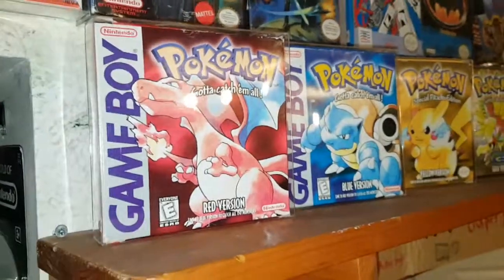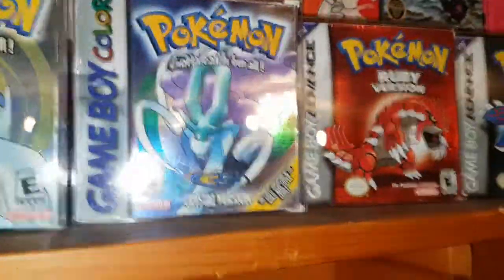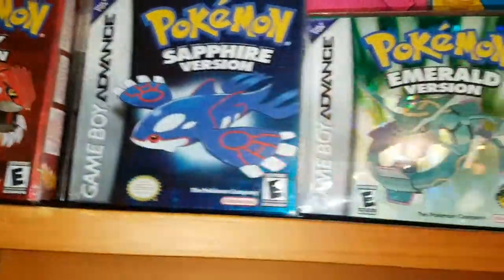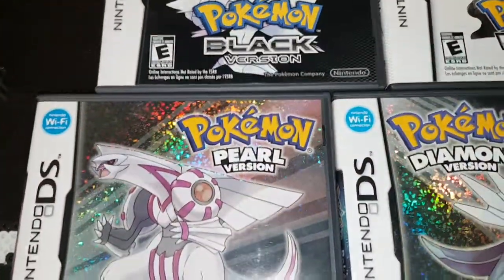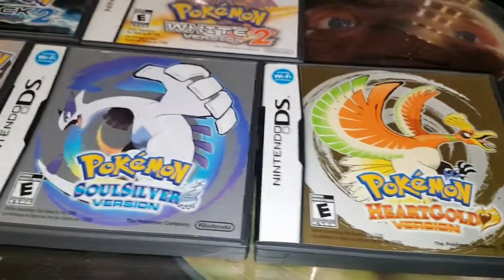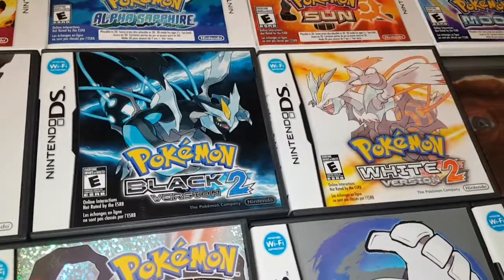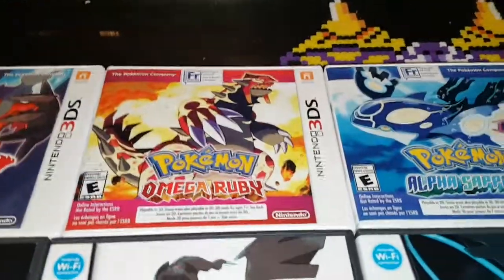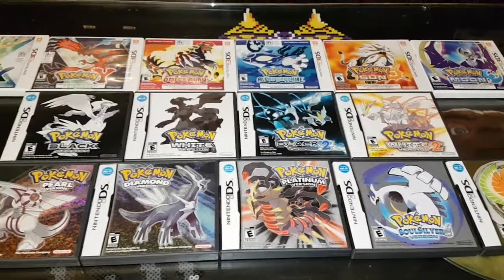Pokemon main series time line review!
Hey everybody todaybwe take a look at the main series pokemon games.

What was your favorite in the series?